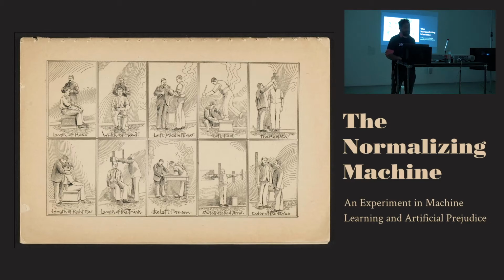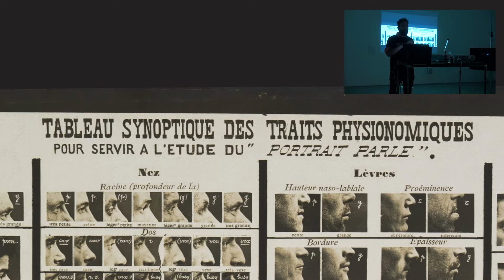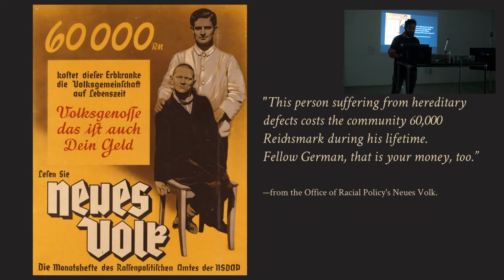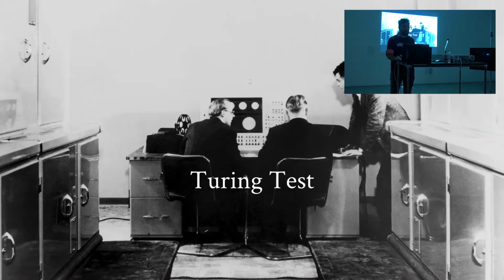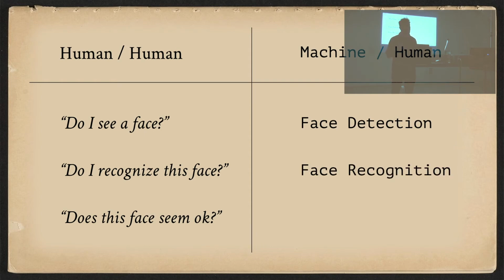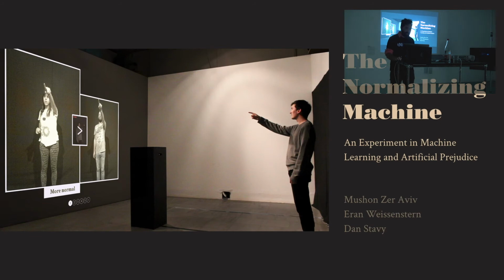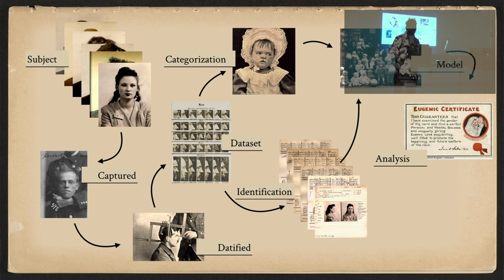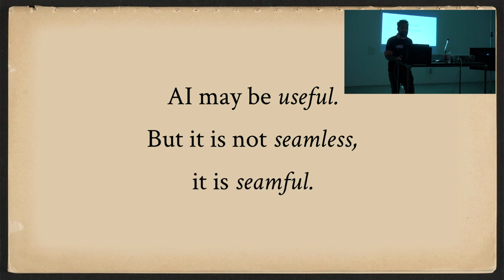Situation #188: Mushon Zer-Aviv, Dan Stavy, Eran Weissenstern, The Normalizing Machine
Talk by Mushon Zer-Aviv
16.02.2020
SITUATIONS/Deviant